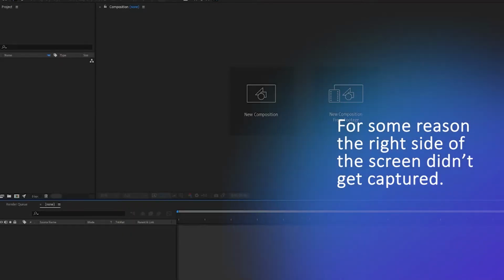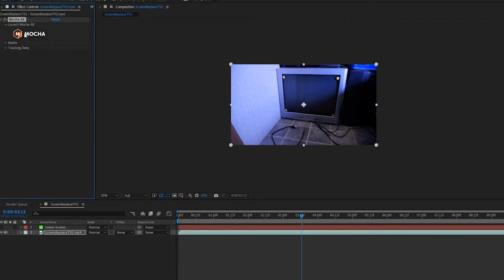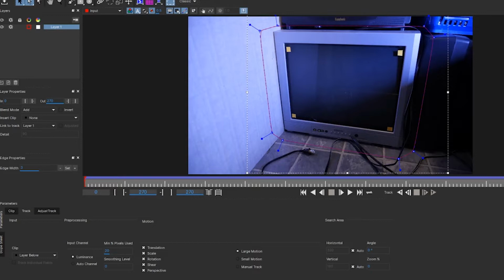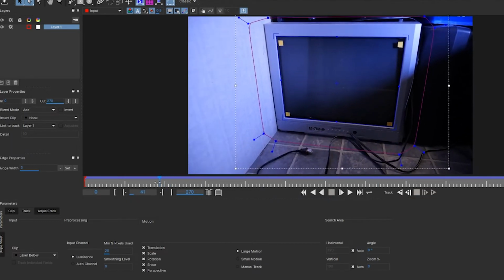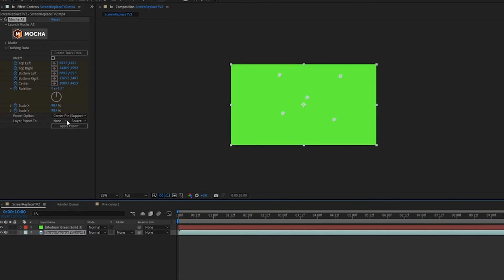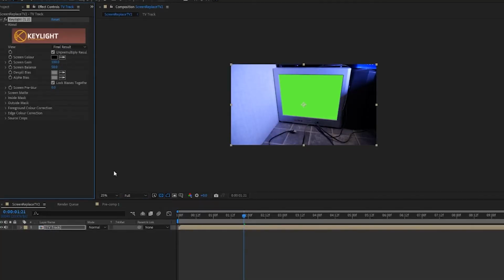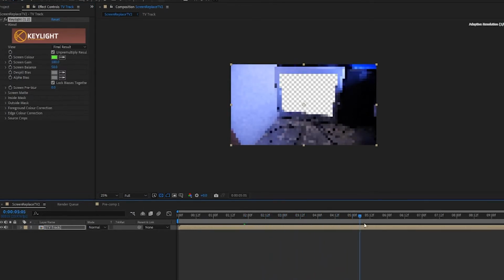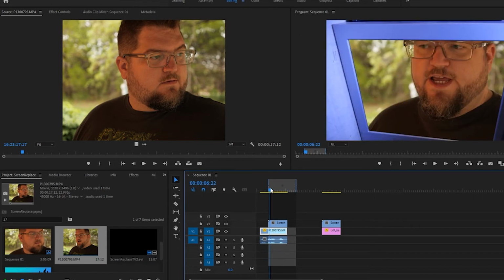Troubleshooting screen replacement VFX | After Effects + Mocha + Premiere 2021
Filmmaking is all about problem solving. Sometimes the first solution isn't the last one. This video is about a specific problem I encountered on a project, where I needed to replace the screen on an old TV monitor. The solution I arrived at (definitely wasn't the first) was a combination of a few tutorials I found scouring YouTube. If you have any Adobe After Effects, Mocha AE, or Premier Pro 2021 tips, post them in the comments. Let's help each other improve. To accomplish this shot, I used Panasonic GH5s camera, and a DJI Ronin-S gimbal...and a very old television.